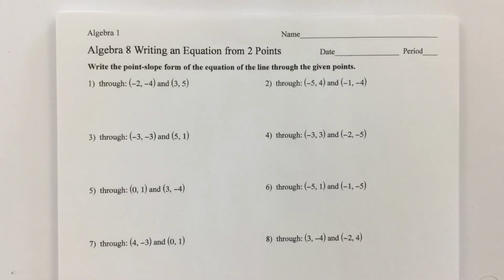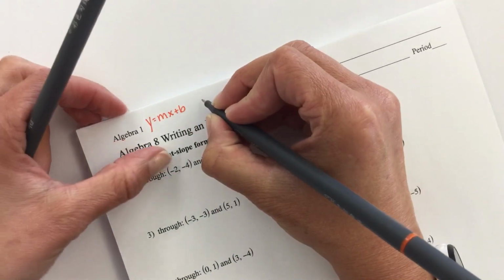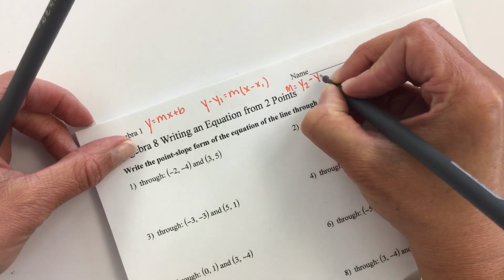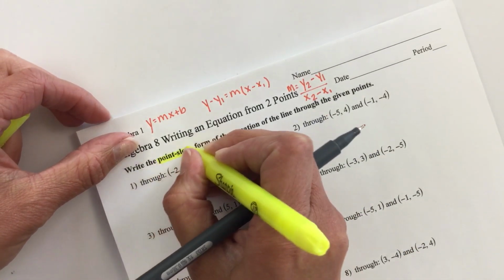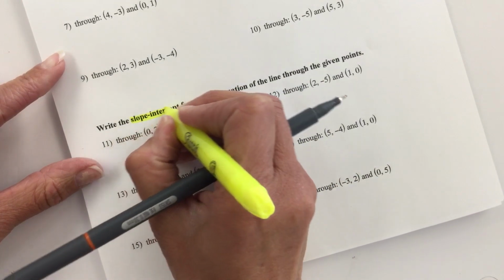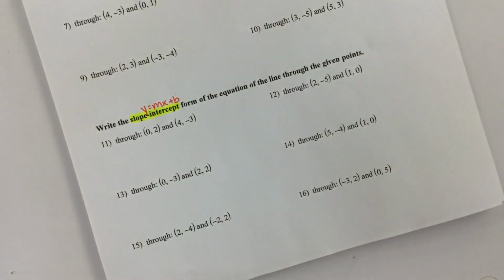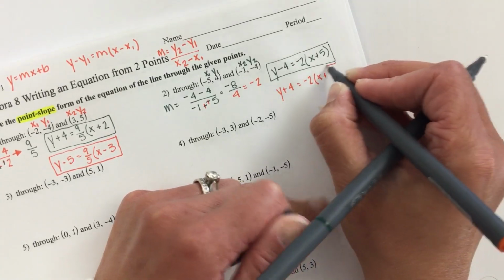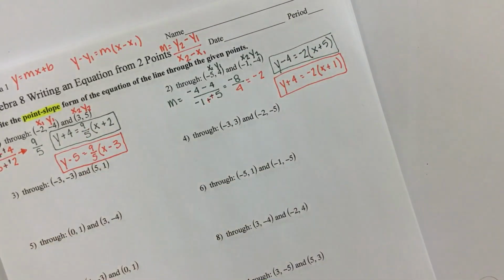Algebra 8 Writing an Equation from Two Points